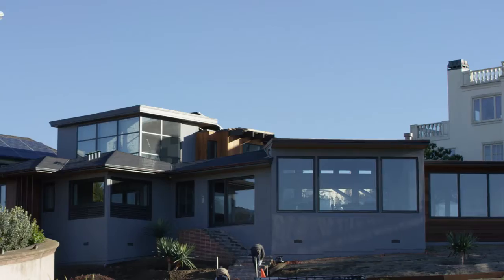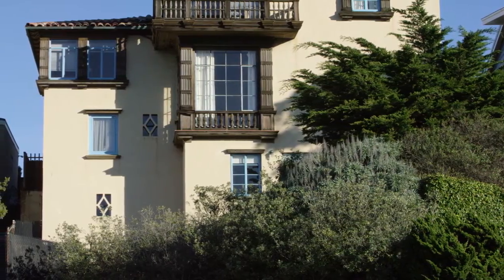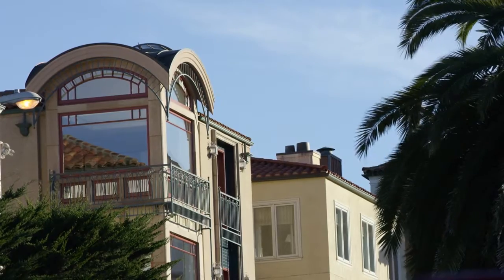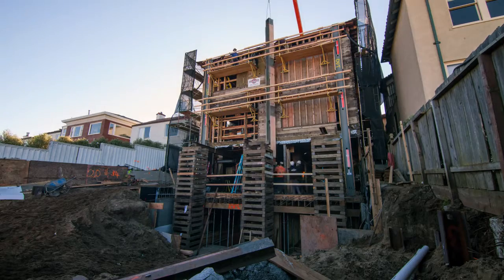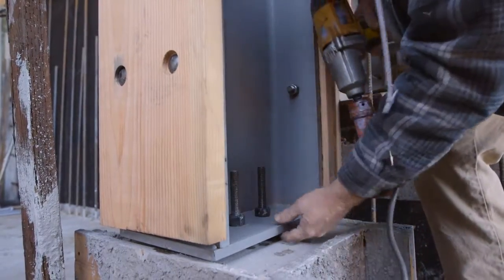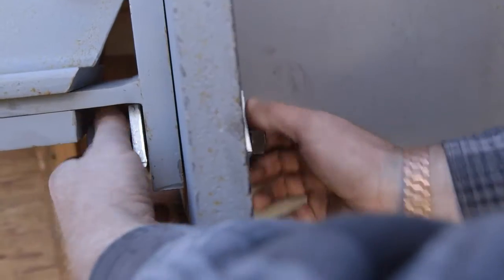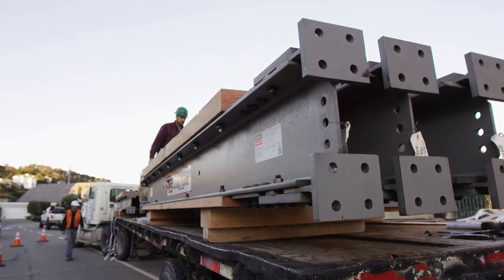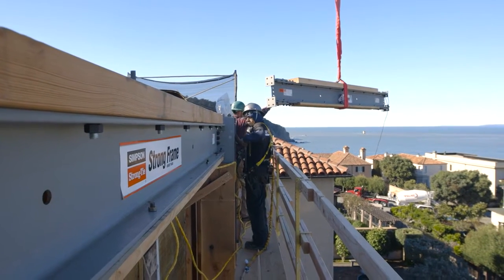Why Retrofit with Multistory Special Moment Frames? Real Testimonials, Examples and Installations.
Strong Frame® special moment frames are now available in multi-story, multi-bay options for light-frame wood construction. They increase the safety and resiliency of a building in an earthquake.